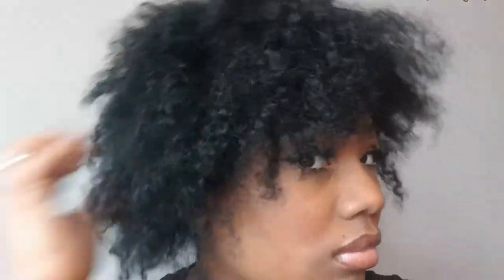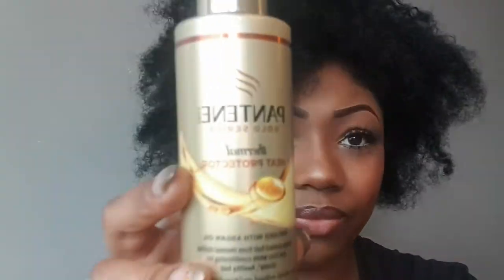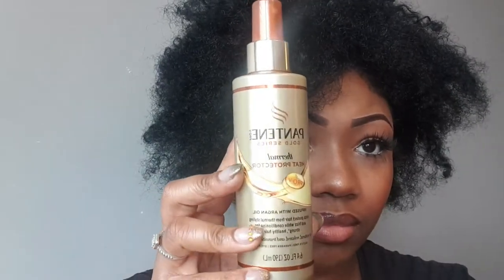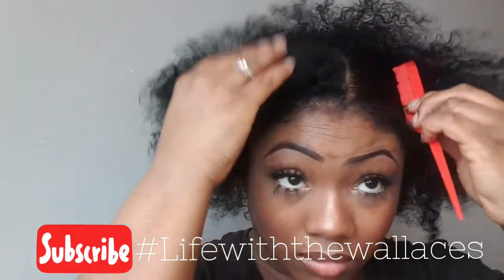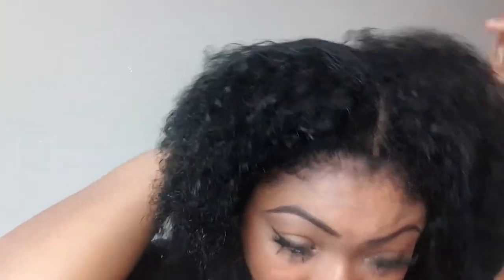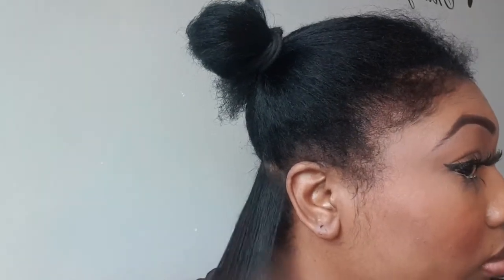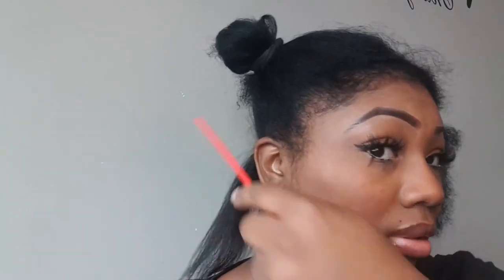👑Shantel's Corner👑Hair Vlog, Part-1,Curls to Straight Hair routine (Natural Hair)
So I decided to straighten my hair after 7 month since the last time, and man my hair has grown so much. loving my Natural hair journey but I am missing my red hair, so who knows it might come back soon lol. This is a part-1 video leading up to my bday hairstyle

Musician: Summer Soul
Don't own any rights to this Music

Rema-Trap-Afro-Intrumental-By-Iyqidmix-instrumentals.com_.ng_